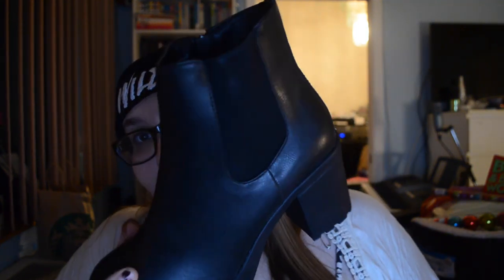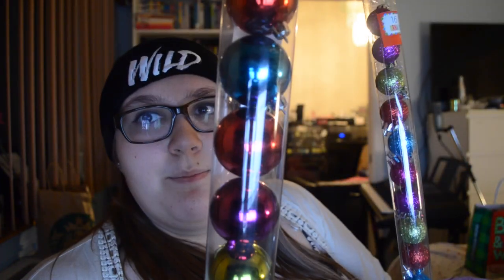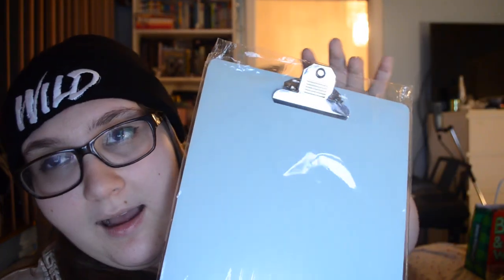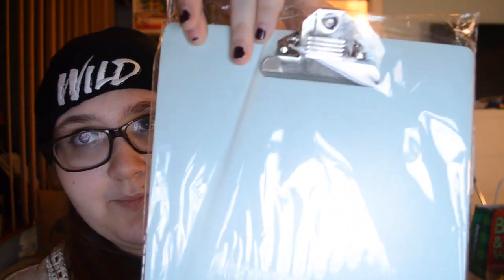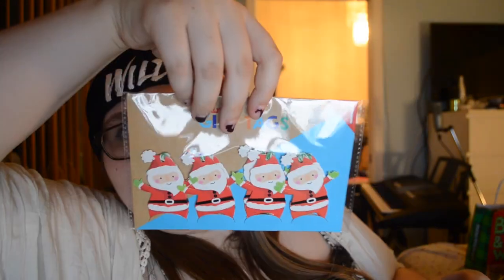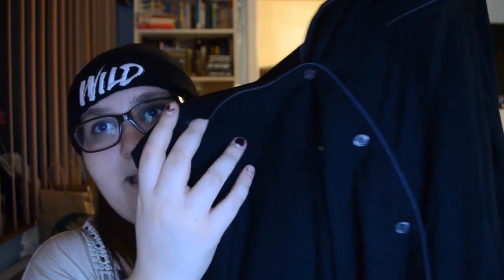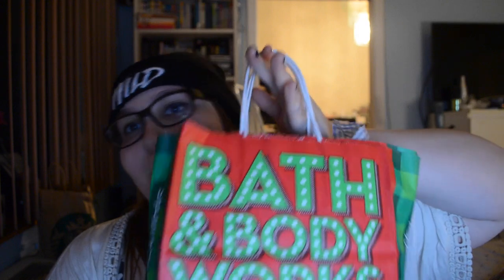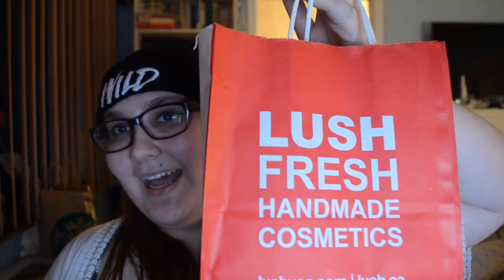NYC BLACK FRIDAY HAUL! Lush, Bath & Body Works, Target + MORE!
Hey guys! I made a haul video for all of the stuff i bought on Black Friday this year. I hope you enjoyed it! :)